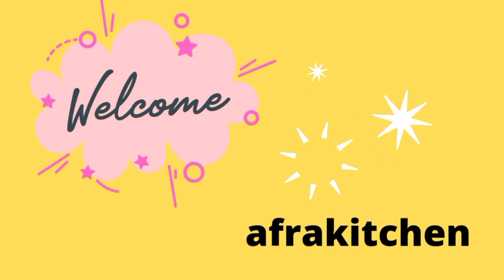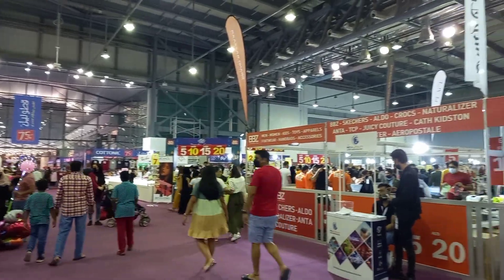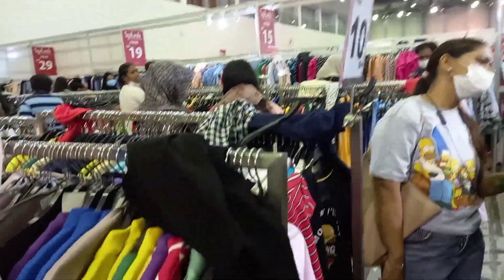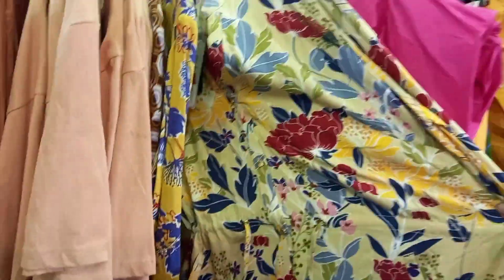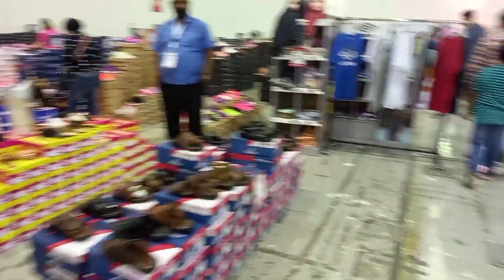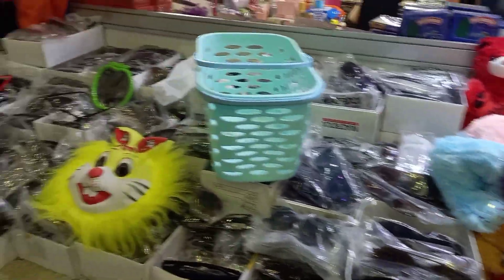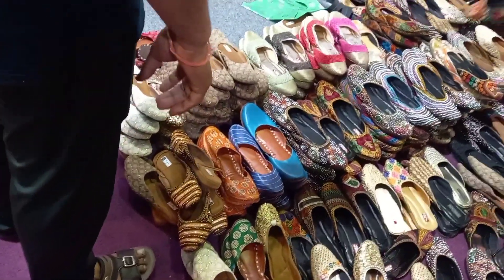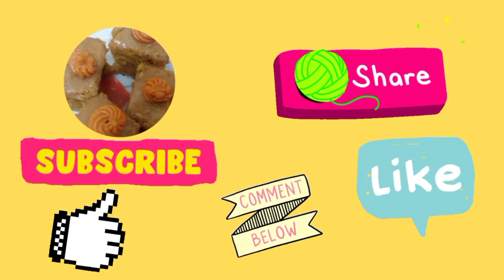Ramadan sale Sharjah Expo Centre 2022/Sharjah Expo centre Ramadan clearance sale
In this video will share you vlog of Sharjah Expo centre.
Lot of clearance sale